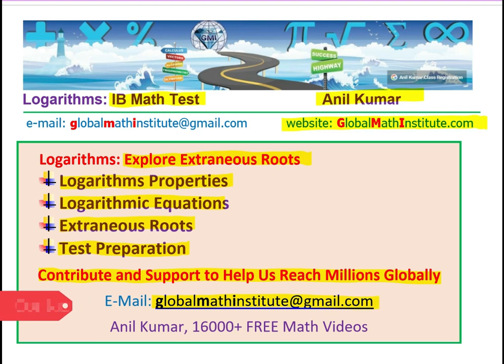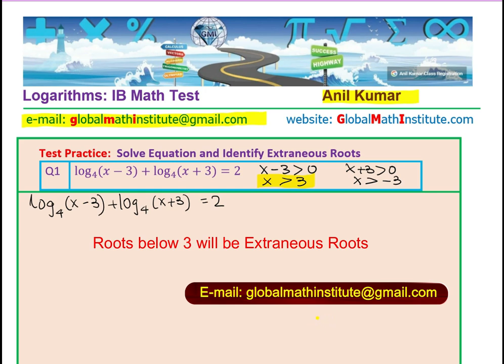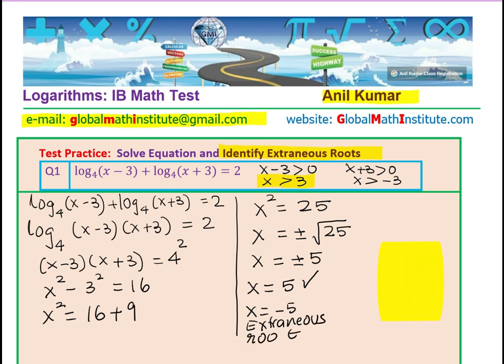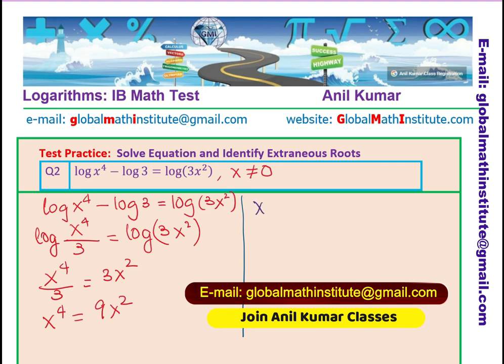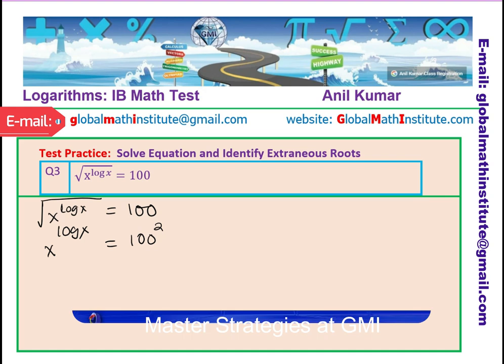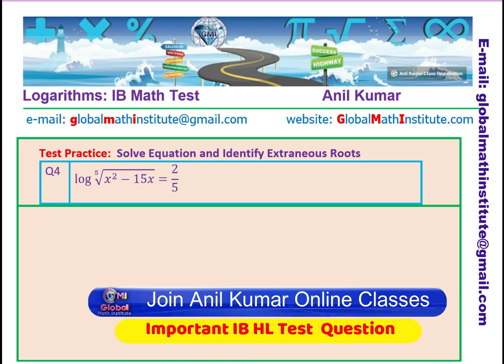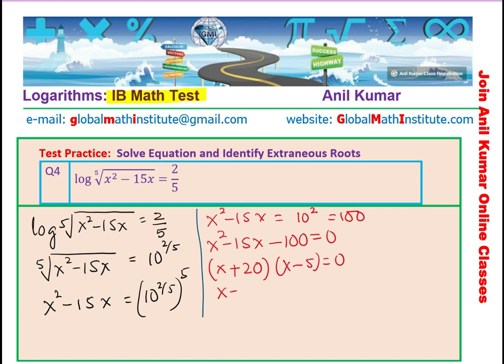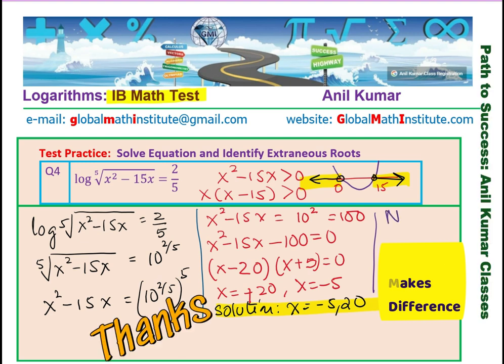Logarithmic Equations IB Test with Extraneous Roots - EDEXCEL - GCSE - SAT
Logarithms are inverse of exponential functions.